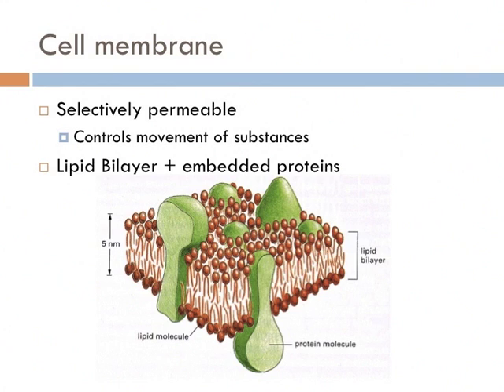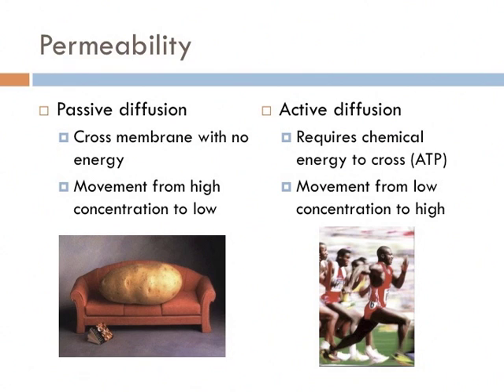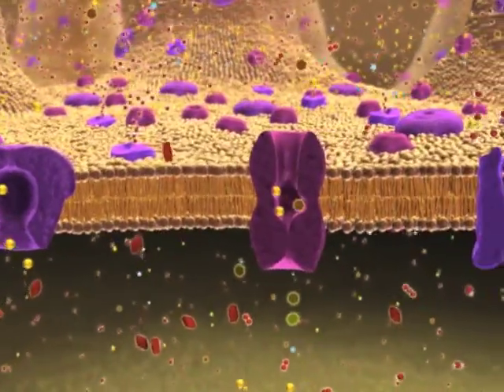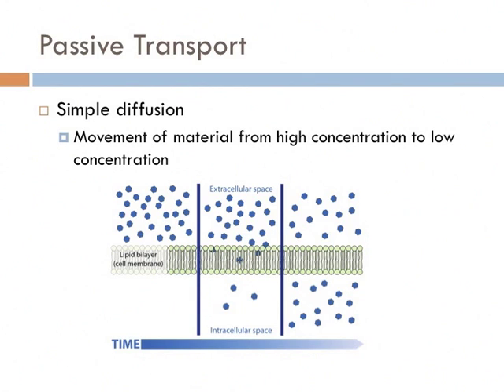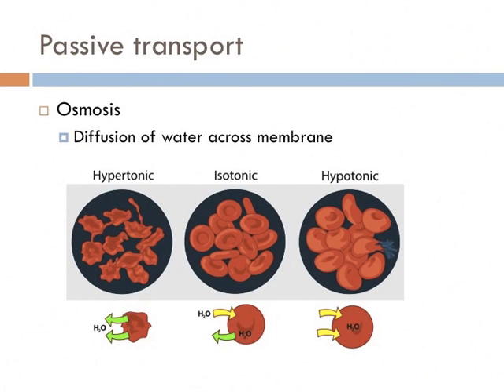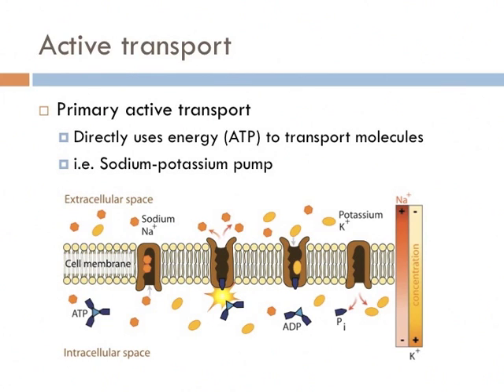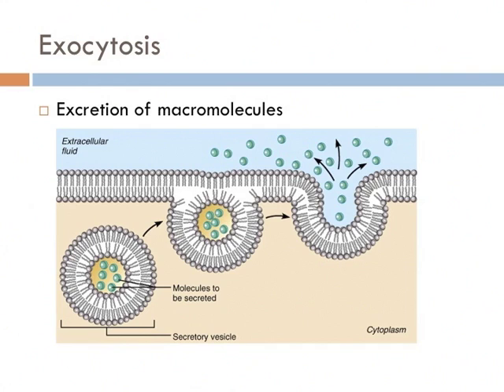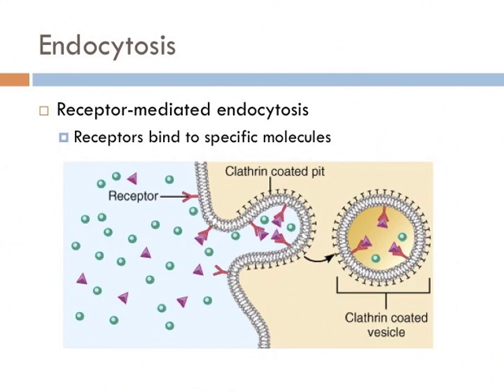Biology 1, Lecture 7: Cellular Membranes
This is an introduction to cellular membranes including information on the structure, composition and function. It discusses the transportation of materials across the cellular membrane via passive and active transport. Lastly, it includes information as to what the first cell must have looked like.